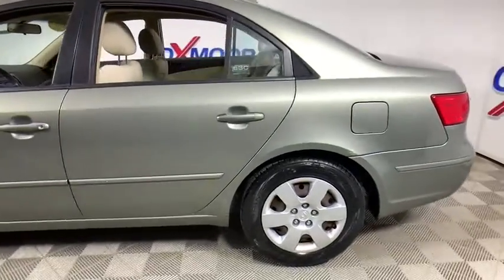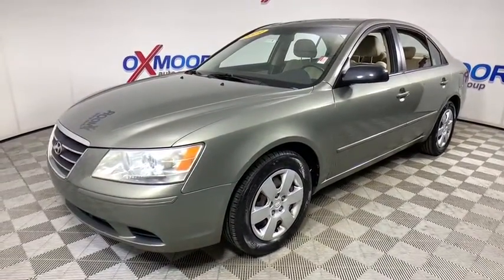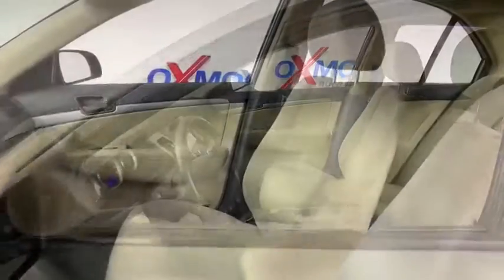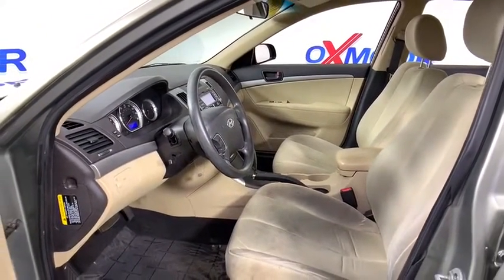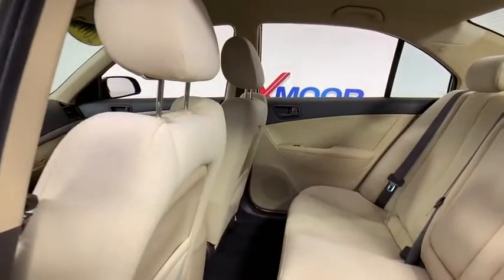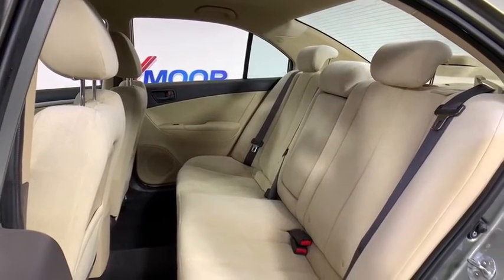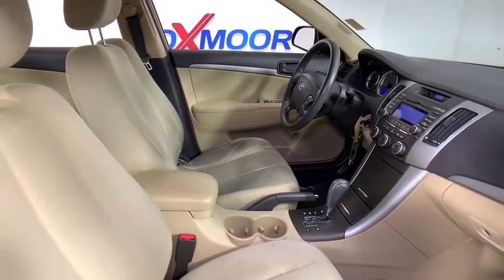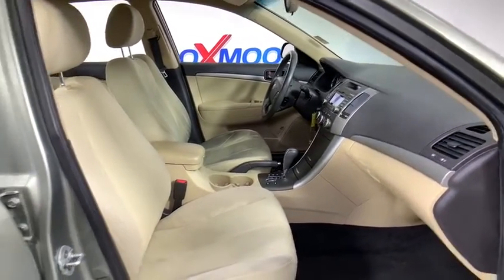2009 Hyundai Sonata at Oxmoor Hyundai | Louisville & Lexington, KY H12957B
Natural Khaki Used 2009 Hyundai Sonata available in Louisville, Kentucky at Oxmoor Hyundai. Servicing the Lexington, Elizabethtown, KY, New Albany, IN, Jeffersonville, IN area.

Oxmoor Hyundai
8107 Shelbyville Rd

Hyundai Sonata GLS ***THIS VEHICLE IS LOCATED AT OXMOOR HYUNDAI (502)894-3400***, CLEAN CARFAX, VEHICLE SERVICED AND DETAILED, LOCAL TRADE!!, ***GREAT SERVICE HISTORY***, Sonata GLS, Natural Khaki Metallic, camel Cloth. Odometer is 45038 miles below market average! 5-Speed Automatic with Overdrive and Shiftronic 22/32 City/Highway MPG